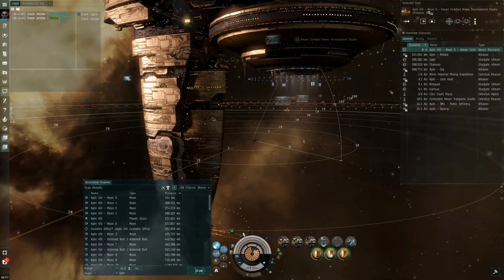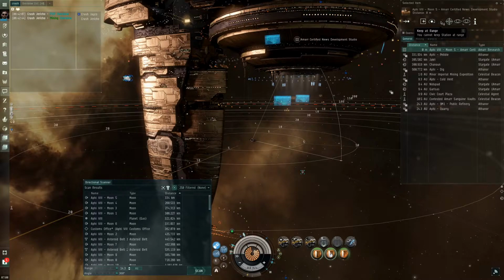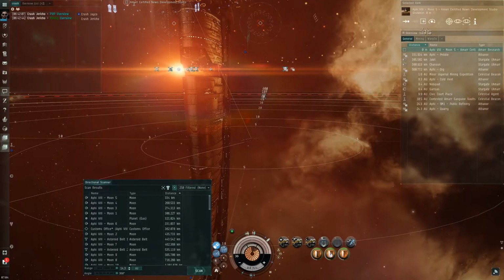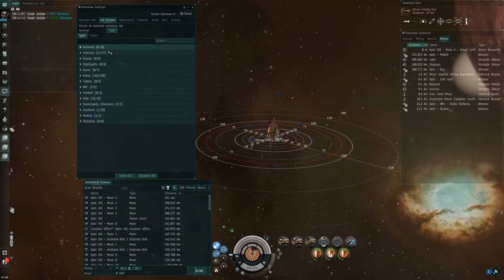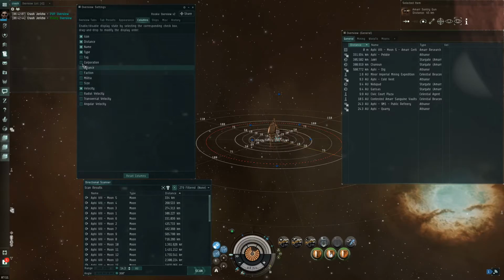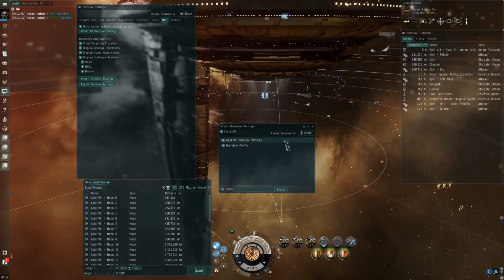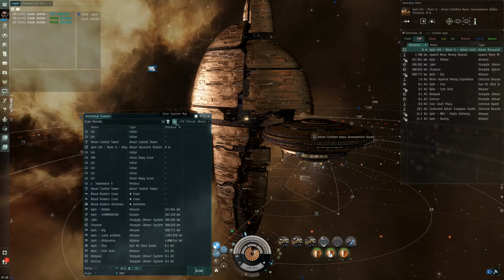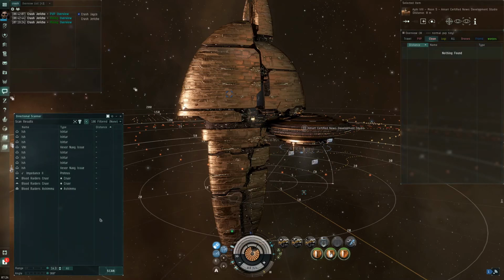Overview Tutorial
General Tutorial describing what I know about over view usage and how it can help you.